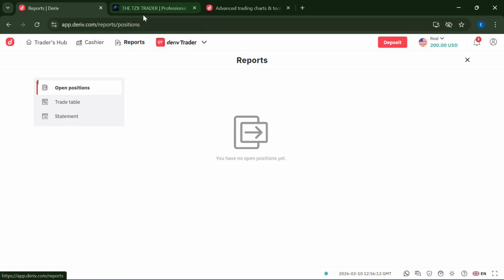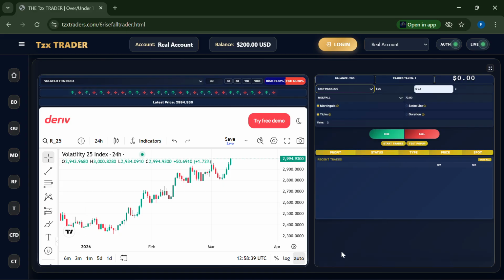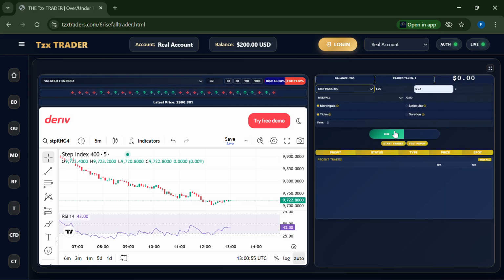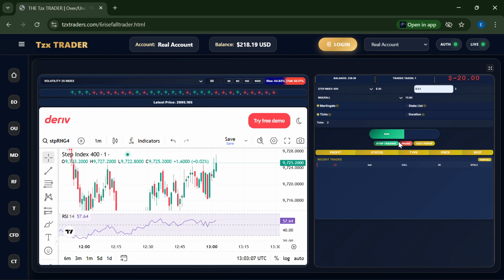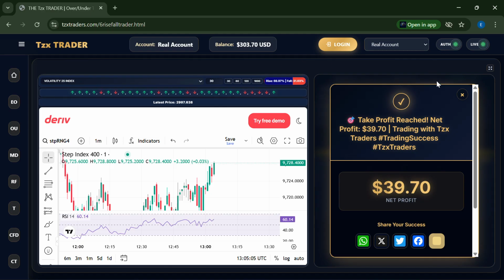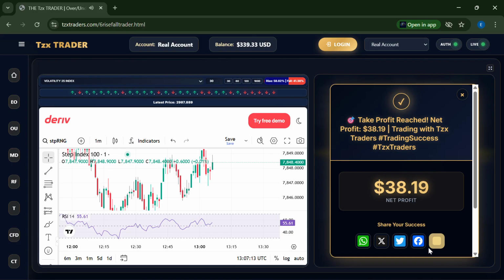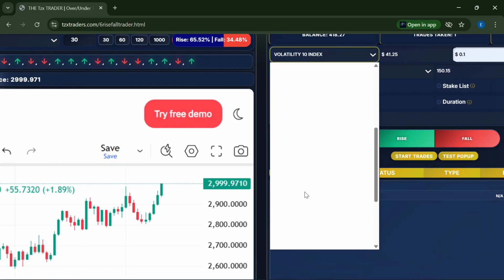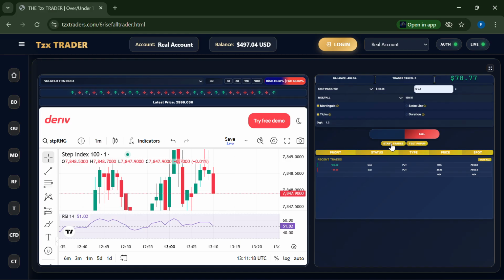STEP INDECIES STRATEGY EXPLAINEDMaking 397$ profit on the same#trading binarytradingstrategy 🔥🔥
forextrading Try out this strategy it will change your trading mindset
keep pocketing those golden prints on tzxtraders.com
Easy trading🔥🔥🔥